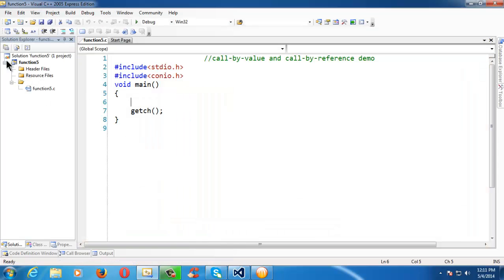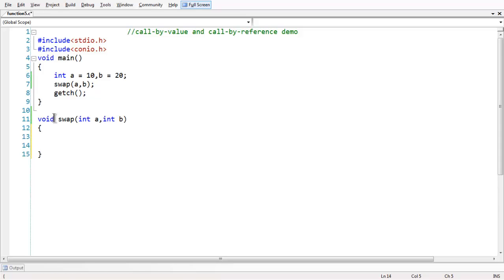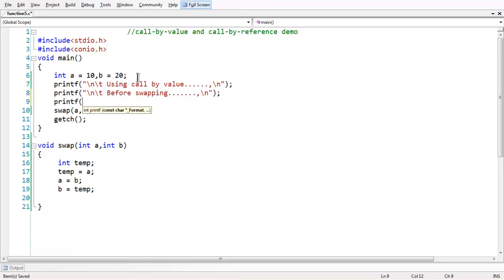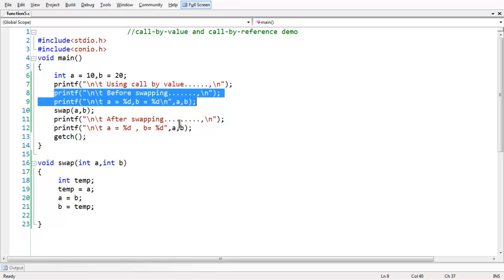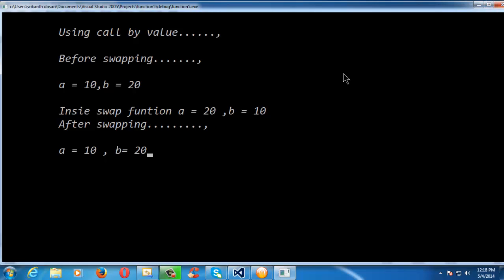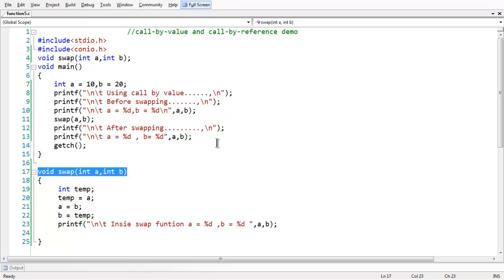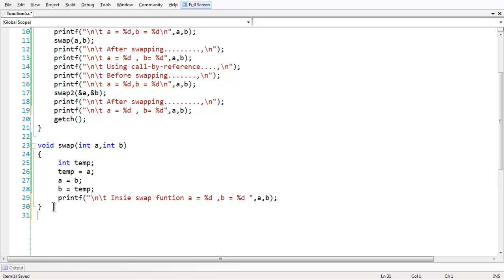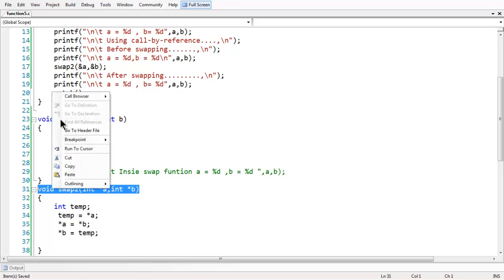37.FUNCTIONS IN C PART - 5(call-by-value and call-by-reference)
The C programming language is a computer programming language that was developed to do system programming for the operating system UNIX and is an imperative programming language. C was developed in the early 1970 by Ken Thompson and Dennis Ritchie. It is a procedural language, which means that people can write their programs as a series of step-by-step instructions. C is a compiled language. A program that is written in C and that respects certain limitations can be compiled for many different platforms.The syntax of C has also influenced many other programming languages, such as C++, C#, and Java, and many more programming languages we use nowadays.

The C programming language is a computer programming language that was developed to do system programming for the operating system UNIX and is an imperative programming language. C was developed in the early 1970 by Ken Thompson and Dennis Ritchie. It is a procedural language, which means that people can write their programs as a series of step-by-step instructions. C is a compiled language.Because the ideas behind C are kept close to the design of the computer, the compiler (program builder) can generate instructions for the computer that will run very fast. The reason its is so fast is because it builds the program in machine code/native code. This makes C a good language for writing operating systems. Many operating systems, including Linux and UNIX, are programmed using this language. The language itself has very few keywords, and most things are done using libraries, which are collections of code for them to be reused.

While assembly language can provide speed and maximum control of the program, C provides portability.For example, C programs can be compiled and run on the HP 50g calculator (ARM processor), the TI-89 calculator (68000 processor), Palm OS Cobalt smartphones (ARM processor), the original iMac (PowerPC), the Arduino (Atmel AVR), and the Intel iMac (Intel Core 2 Duo). Each of these devices has its own assembly language that is completely incompatible with the assembly language of any other.Different processors are programmed using different Assembly languages and having to choose and learn only one of them is too arbitrary. In fact, one of the main strengths of C is that it combines universality and portability across various computer architectures while retaining most of the control of the hardware provided by assembly language.Assembly, while extremely powerful, is simply too difficult to program large applications and hard to read or interpret in a logical way.
The primary design of C is to produce portable code while maintaining performance and minimizing footprint, as is the case for operating systems or other programs where a "high-level" interface would affect performance. It is a stable and mature language whose features are unlikely to disappear for a long time and has been ported to most, if not all, platforms.One powerful reason is memory allocation. Unlike most computer languages, C allows the programmer to write directly to memory.

C allows programmer to define their own function according to their requirement. These types of functions are known as user-defined functions. Suppose, a programmer wants to find factorial of a number and check whether it is prime or not in same program. Then, he/she can create two separate user-defined functions in that program: one for finding factorial and other for checking whether it is prime or not.

As mentioned earlier, every C program begins from main() and program starts executing the codes inside main() function. When the control of program reaches to function_name() inside main() function. The control of program jumps to void function_name() and executes the codes inside it. When all the codes inside that user-defined function are executed, control of the program jumps to the statement just after function_name() from where it is called. Analyze the figure below for understanding the concept of function in C programming.